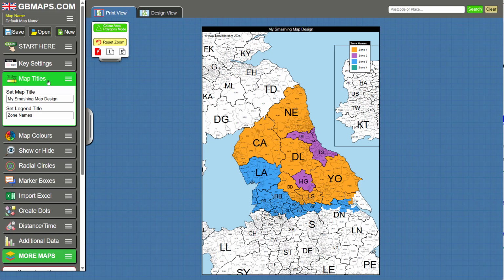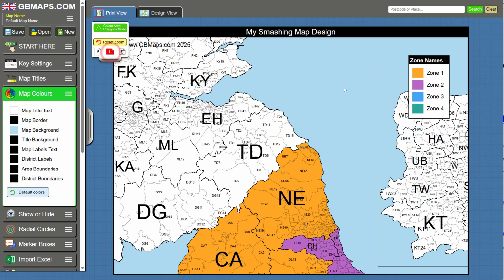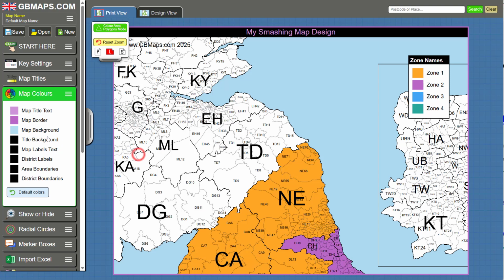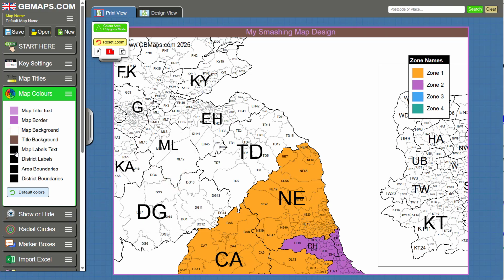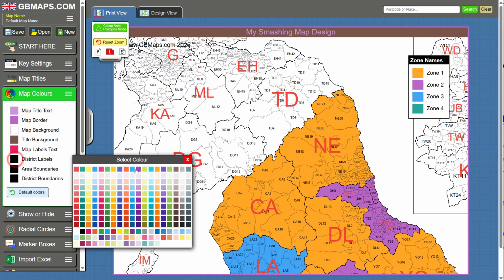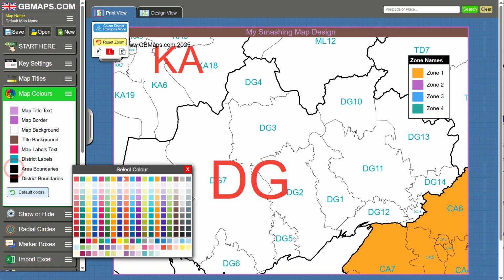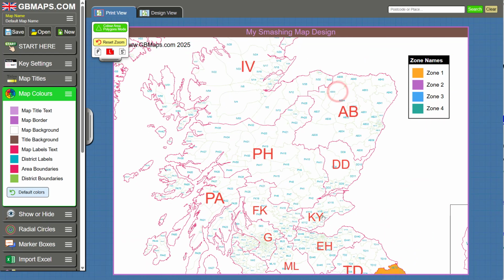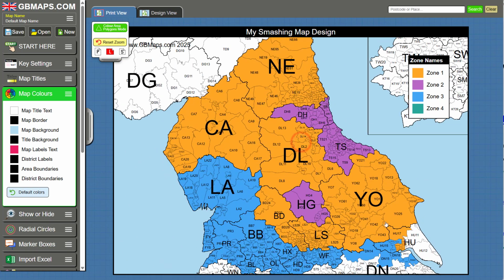Easy Guide to Customising Map Colours and Borders | UK Maps Tutorial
Enhance your UK maps by customising colours of titles, borders, backgrounds, and labels. This video walks through every step, showing how to create visually appealing maps quickly and how to reset to default colours instantly.